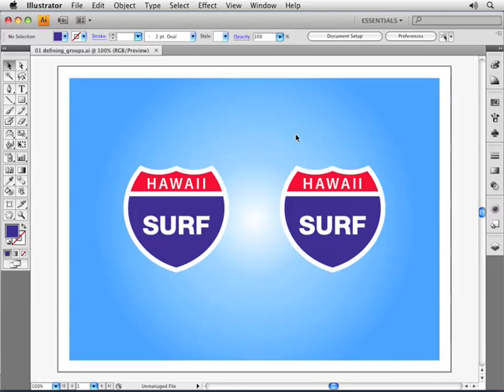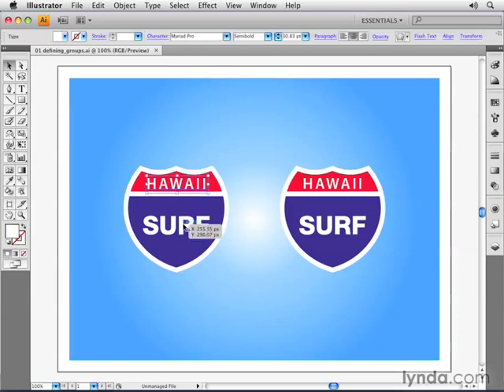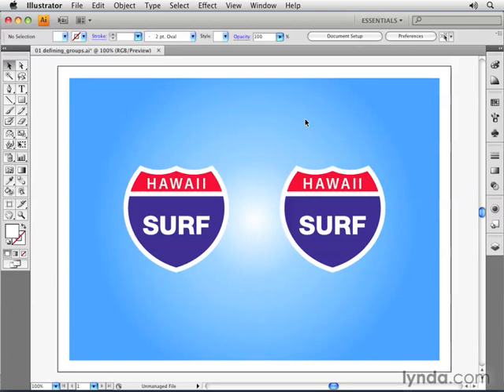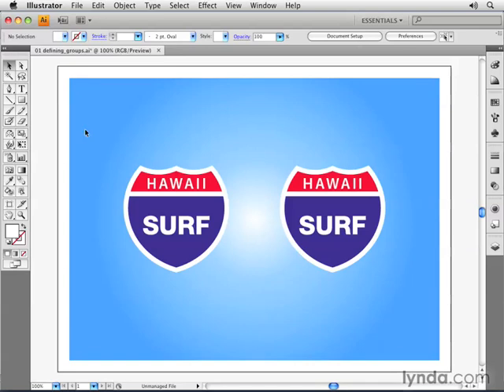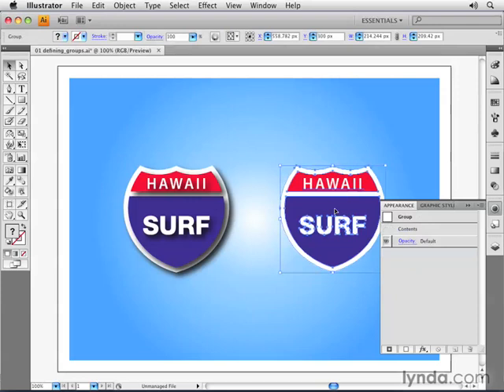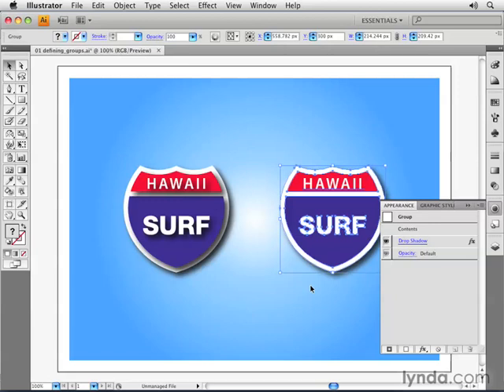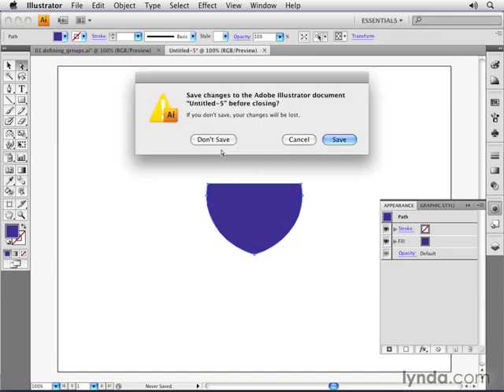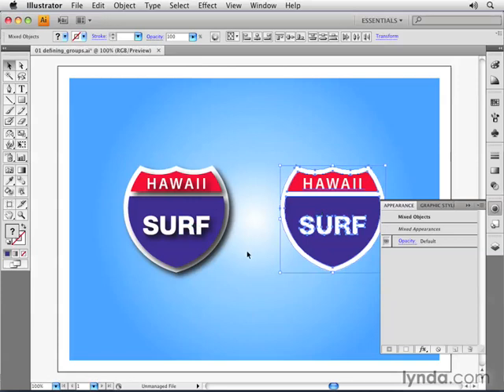0901 Defining groups